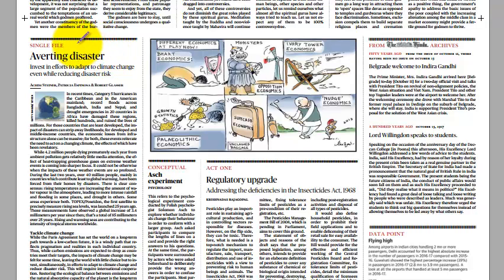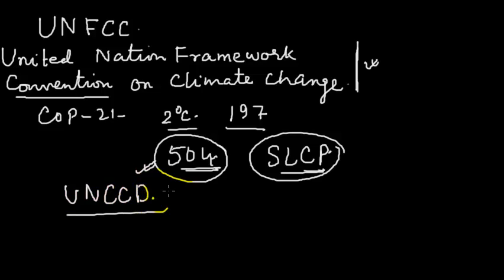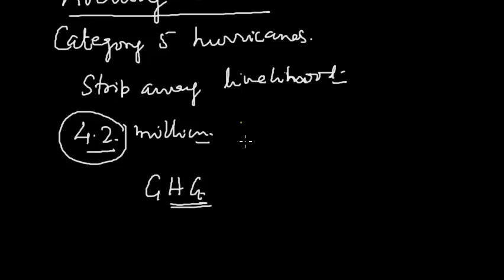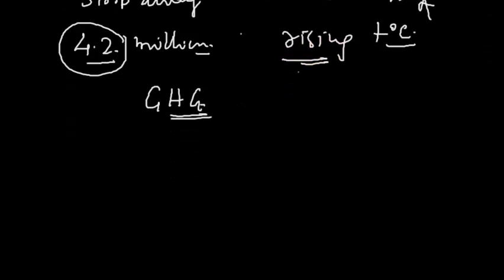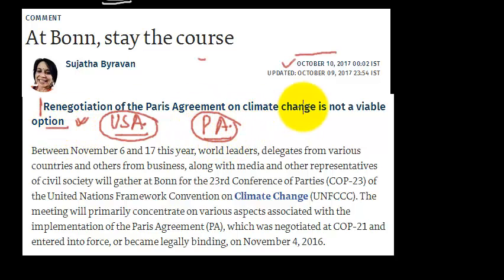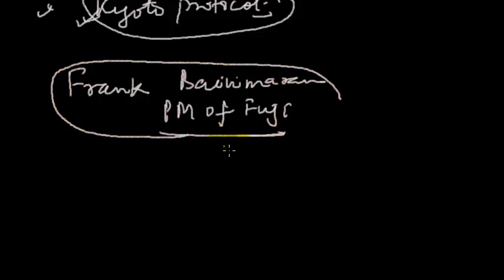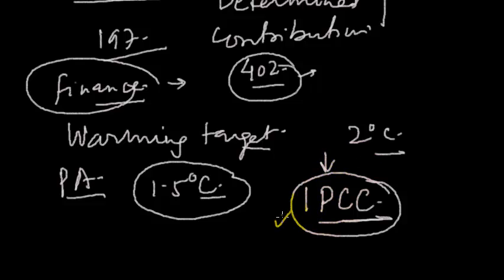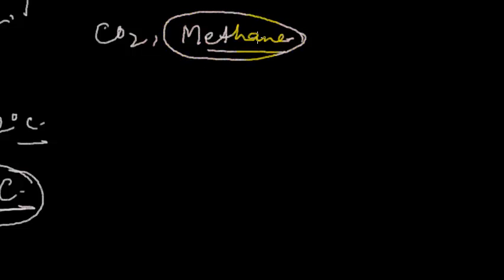Climate Change- UNFCC, COP-21, 23 ( Target- IAS PT-2018)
Target IAS PT -2018